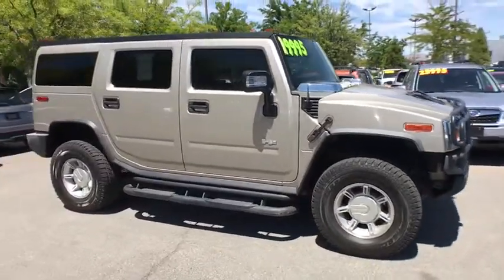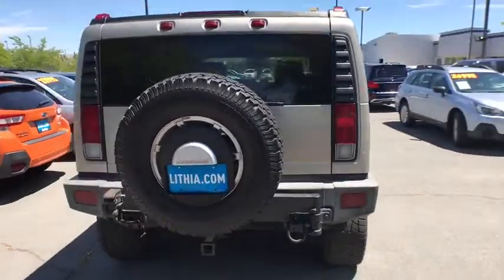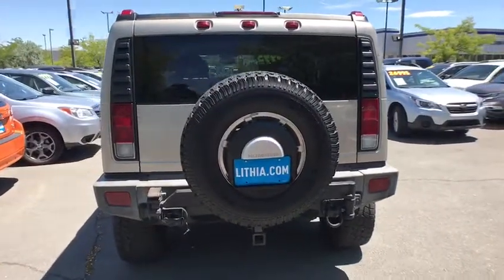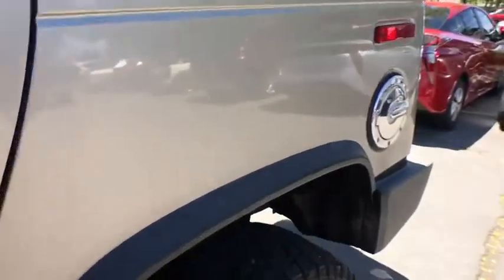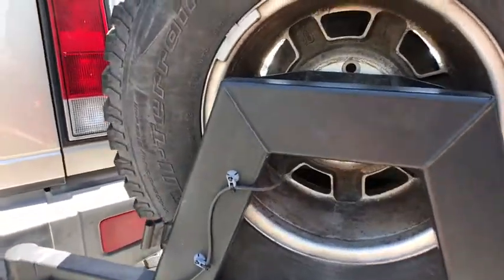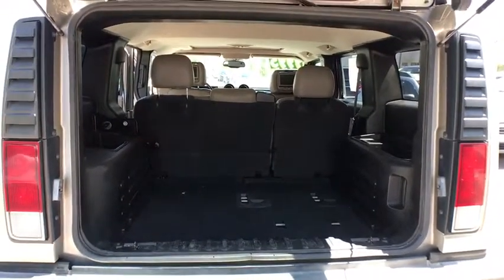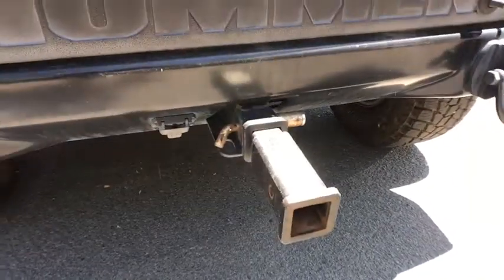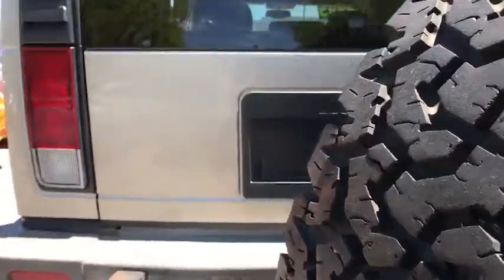2006 HUMMER H2 Northern Nevada, Reno, Lake Tahoe, Carson City, Roseville, NV 6H105355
Used 2006 HUMMER H2 available at Lithia Subaru of Reno in Northern Nevada. Servicing the Reno, Lake Tahoe, Carson City, and Roseville, NV area.
2006 HUMMER H2 4dr Wgn 4WD SUV - Stock#: 6H105355 - VIN#: 5GRGN23U86H105355

REDUCED FROM $17995! $1600 below Kelley Blue Book! H2 trim. Moonroof Heated Leather Seats 4x4 Premium Sound System Dual Zone A/C Onboard Communications System ENGINE VORTEC 6000 V8 SFI (325 HP [2... Aluminum Wheels. READ MORE! KEY FEATURES INCLUDE: Leather Seats 4x4 Heated Driver Seat Premium Sound System Onboard Communications System Aluminum Wheels Dual Zone A/C Heated Seats Heated Leather Seats. Rear Seat Audio Controls Keyless Entry Privacy Glass Child Safety Locks Heated Mirrors. OPTION PACKAGES: SUNROOF POWER TILT-SLIDING ELECTRIC WITH WIND DEFLECTOR includes (DK8) Console overhead mini. TRANSMISSION 4-SPEED AUTOMATIC HEAVY-DUTY ELECTRONICALLY CONTROLLED (STD) ENGINE VORTEC 6000 V8 SFI (325 HP [242.45 KW] @ 5200 RPM 365 LB.-FT. [492.75 N-M] @ 4000 RPM) (STD). HUMMER H2 with PEWTER exterior and WHEAT INTERIOR TRIM interior features a 8 Cylinder Engine with 325 HP at 5200 RPM*. EXPERTS RAVE: Edmunds.coms review says Distinctive styling unmatched off-road capability comfortable ride cushy seats.. A GREAT TIME TO BUY: Was $17995. This H2 is priced $1600 below Kelley Blue Book. WHO WE ARE: At Lithia Reno Subaru youll get a great vehicle at a great price with the experience and dedication of our team behind you throughout the purchasing process and the duration of your ownership of your Subaru automobile. Our service to you does not end at the sale. Call us anytime with questions. Our entire team at Lithia Reno Subaru is here to help. If youre looking to purchase from a dealership dedicated to its customers come by Lithia Reno Subaru and experience our service for yourself! Price does not include $449 Dealer doc fee taxes and license fees. Price contains all applicable dealer incentives and non-limited factory rebates. You may qualify for additional rebates; see dealer for details.